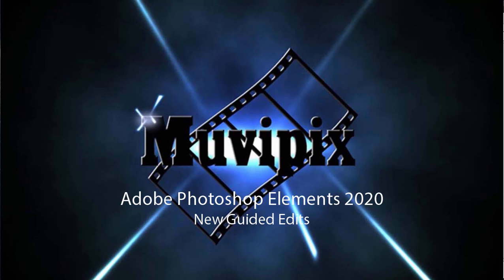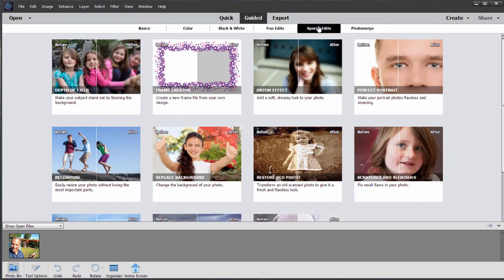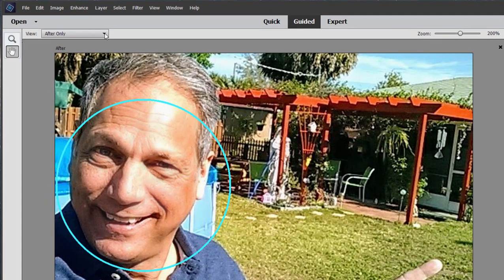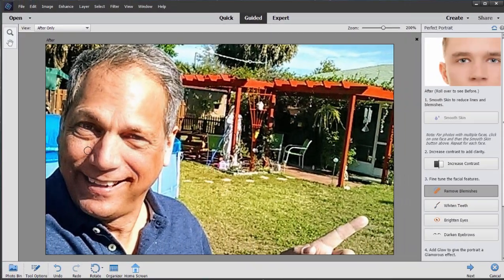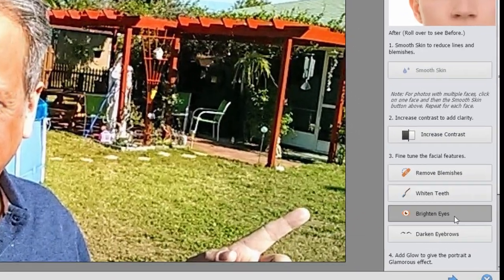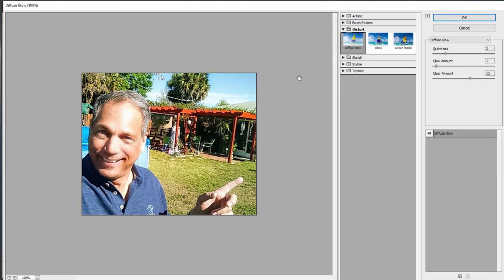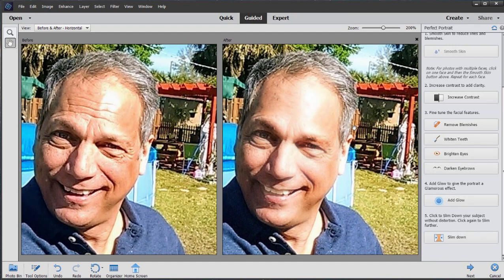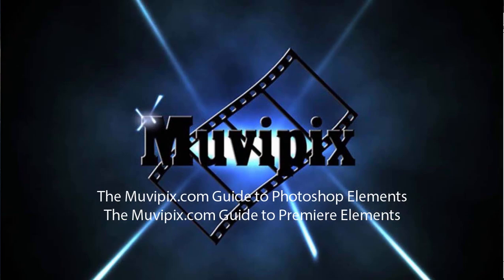New Guided Edits in Photoshop Elements 2020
An overview of the new Guided Edits in Photoshop Elements 2020.